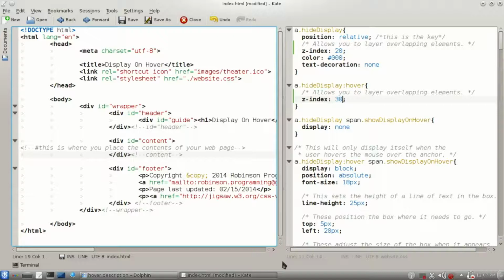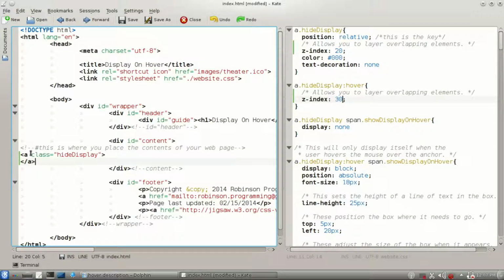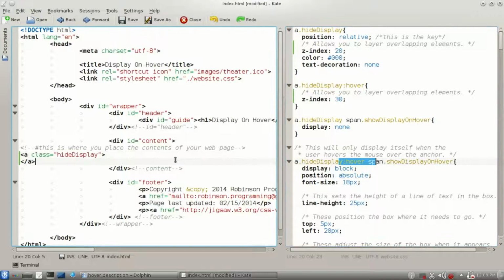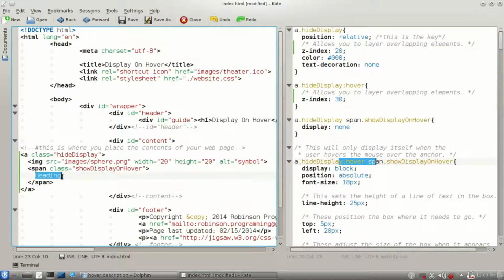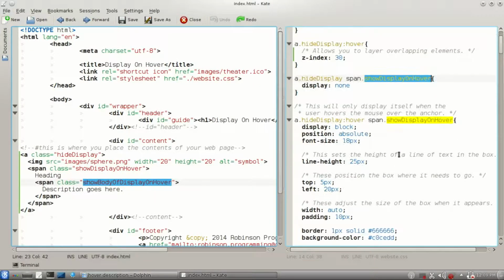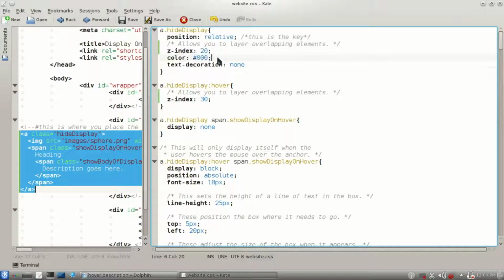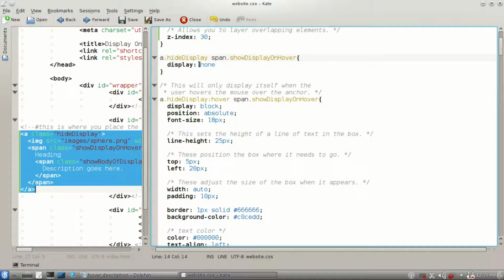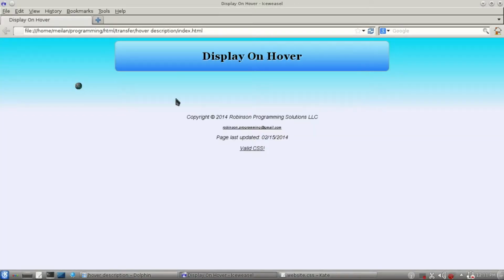How To Make Pop Up Text in HTML and CSS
How to create pop up text when the mouse cursor hovers over an image for web pages in HTML and CSS.